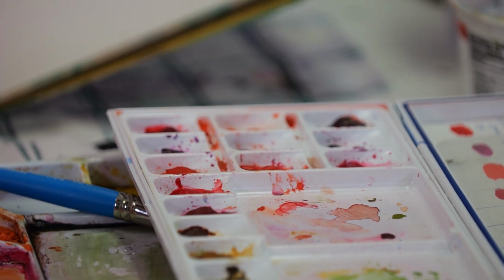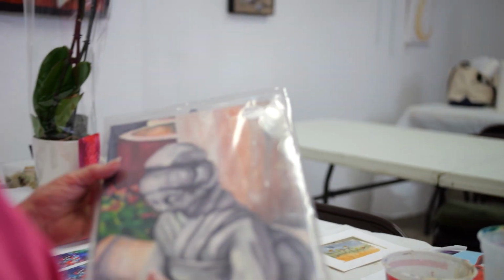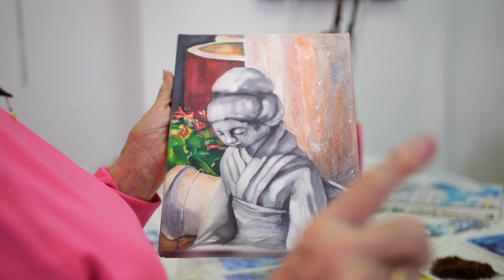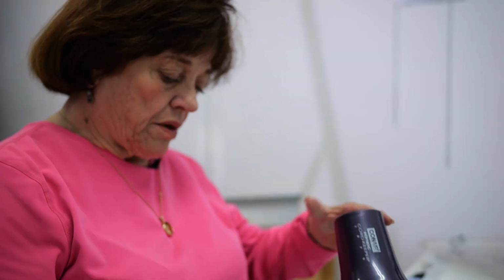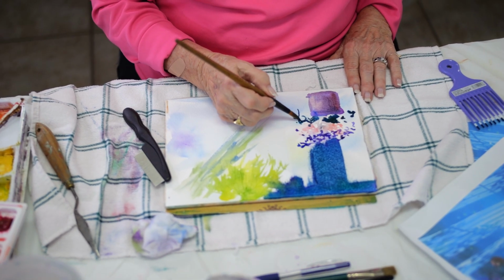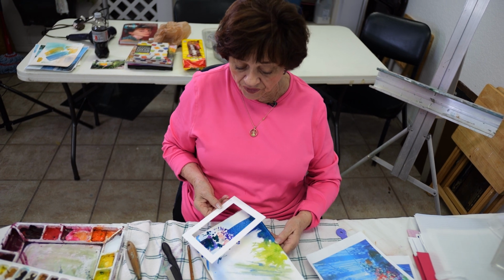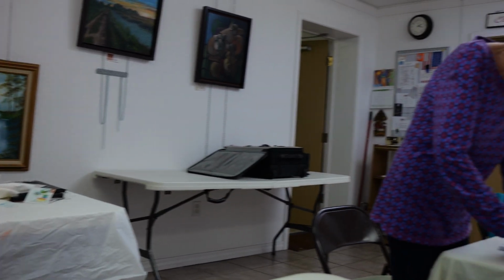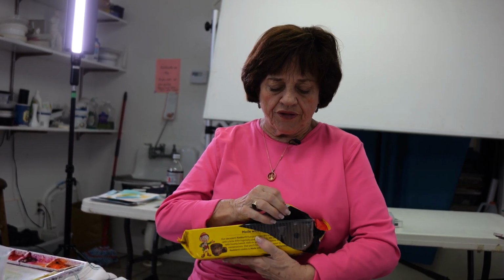WATER COLORS & LOLLY: AN EGAD PAINTING FEATURE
Lolly is originally from Delaware but has spent the last 42 years living in Florida. I enjoy living in Melbourne, Florida now, where I am a member of The Art & Antique Gallery and Studio.

Endless Media is a video production and digital media agency that helps businesses grow through storytelling with powerful videos and the distribution of content through email and social media platforms.